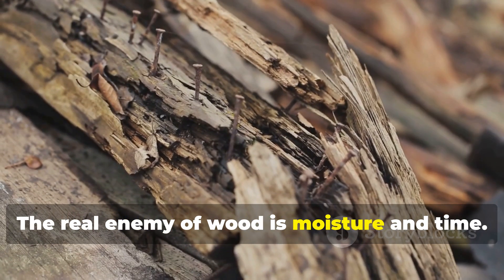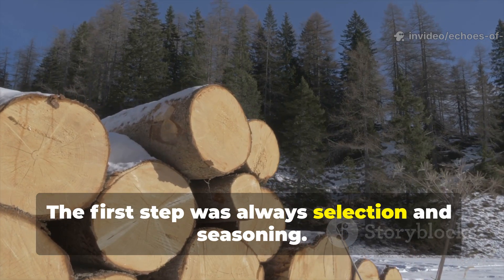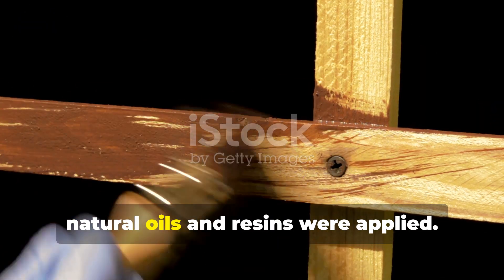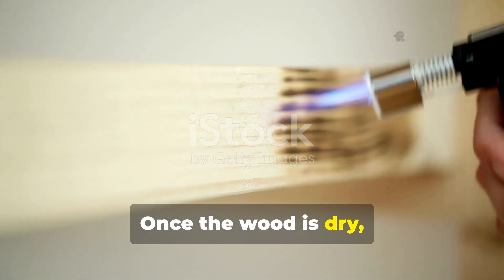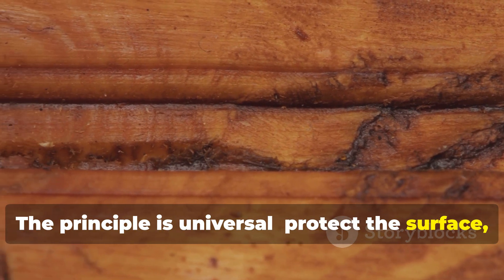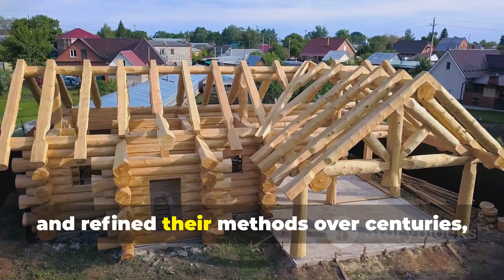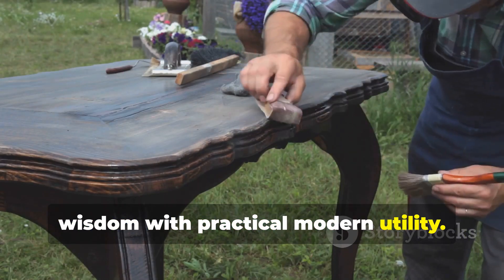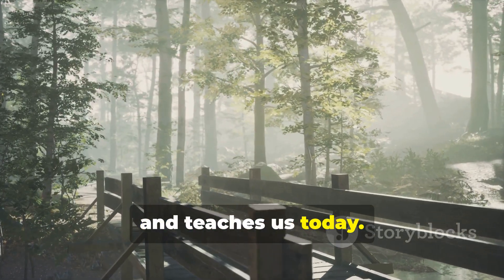“The Trick That Keeps Wood Strong Even After 100 Storms”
This ancient trick keeps wood strong after endless storms by preventing water ingress, fiber swelling, freeze damage, and microbial decay. It explains why historical timber often outlasts modern lumber.
Includes storm-resistant wood, moisture protection, traditional timber treatment, outdoor construction, woodworking longevity, and historical building resilience.